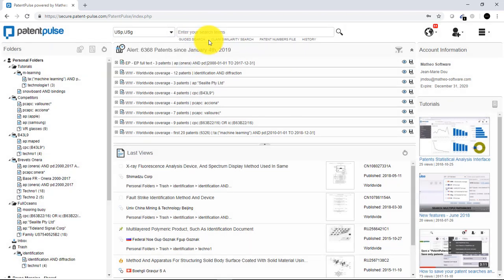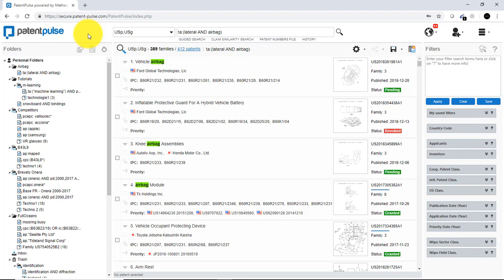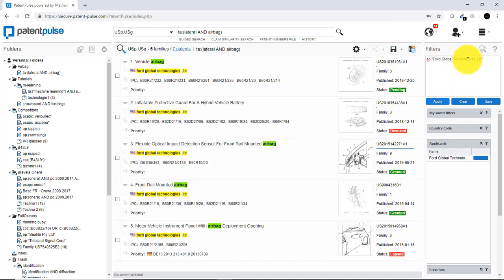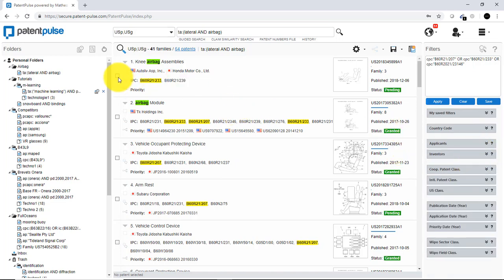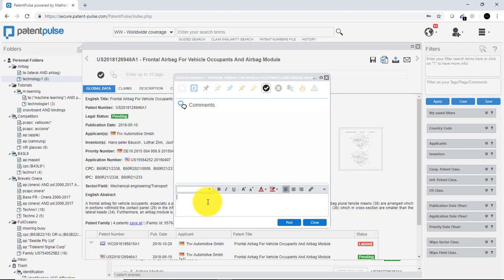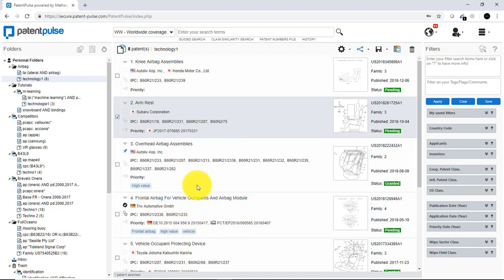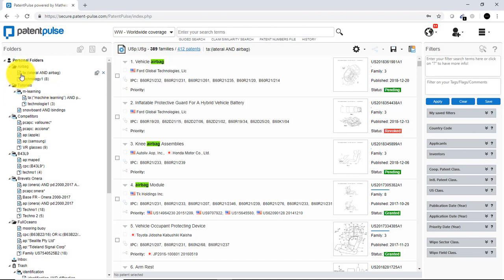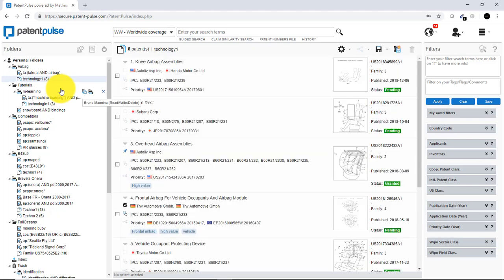Patent Pulse presentation webinar part 2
In this second part of our webinar we will see how to:
- refine patent searches
- interact this patents : flags, tags and comments
- share patents searches and patents lists